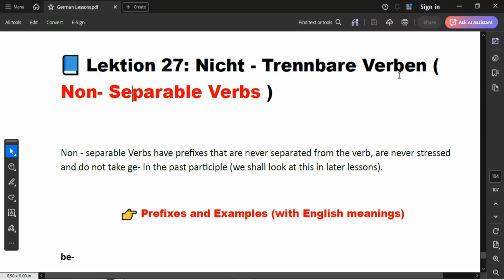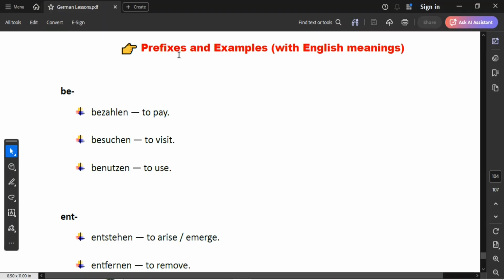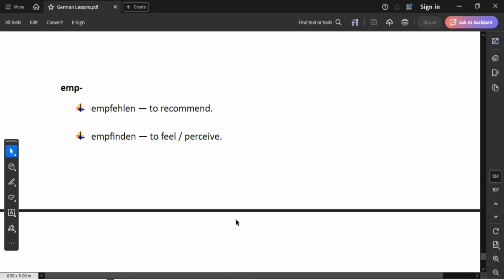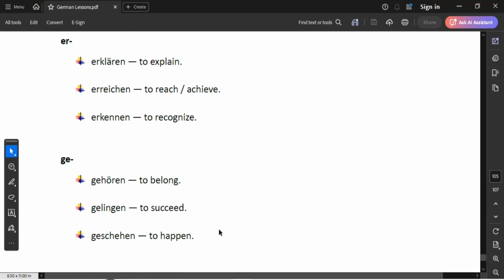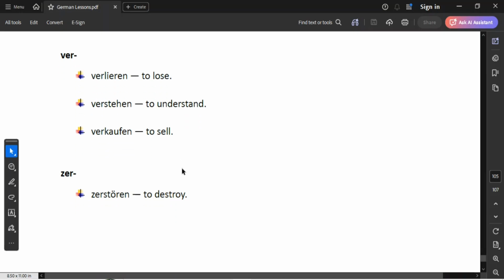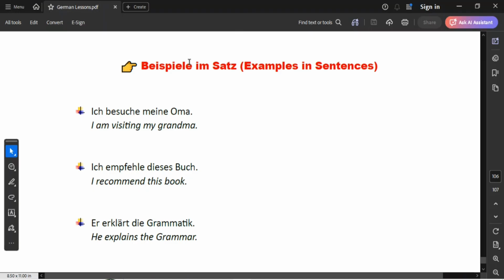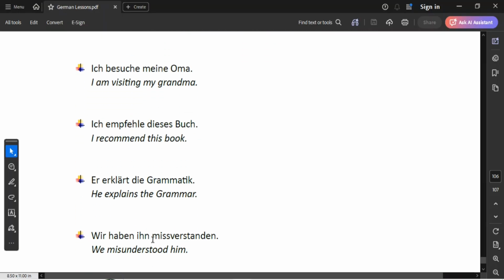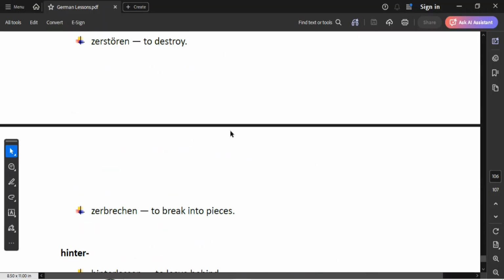Learn German - A1 | Lektion 27 | Nicht - Trennbare Verben | Non - Separable Verbs in German 🇩🇪